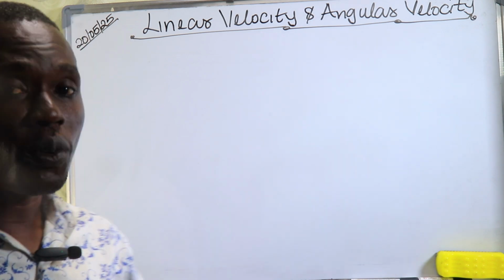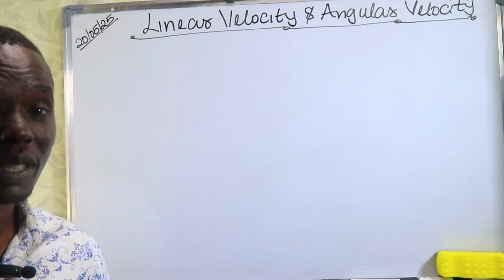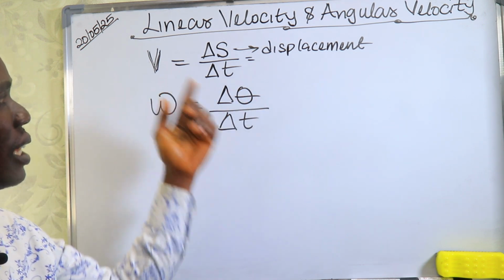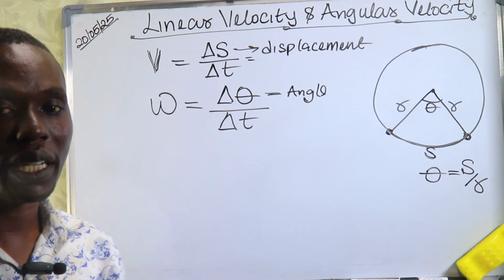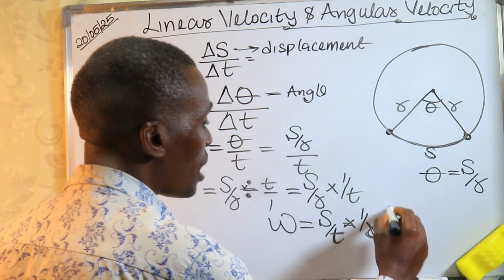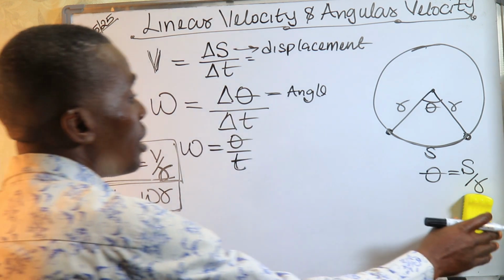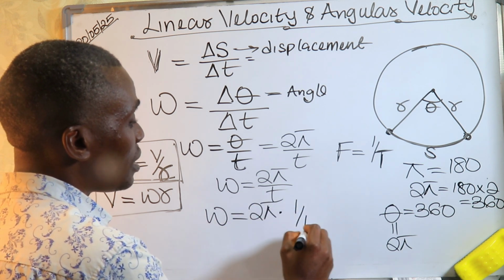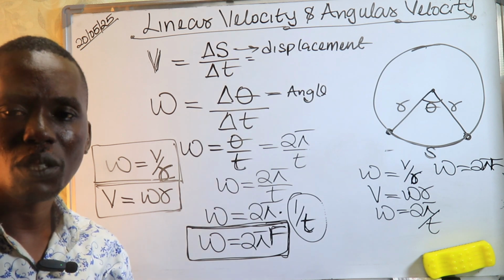Linear Velocity and Angular Velocity Formulas Wey Go Help You Solve Questions SharpSharp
Linear Velocity and Angular Velocity Formulas Wey Go Help You Solve Questions SharpSharp@cbtexamshub

How far, my people! You dey find am hard to understand linear velocity and angular velocity for physics? No worry again! This video go show you all the important formulas and how you fit use dem to solve questions sharp-sharp. We go explain wetin linear velocity be, wetin angular velocity be, and how dem dey relate to circular motion.
This tutorial perfect for any student wey dey read physics, especially if you want make your brain strong for calculations. Watch am now and make physics easy for you!